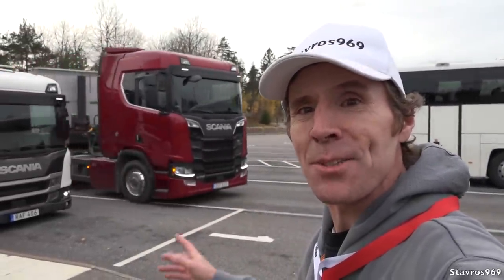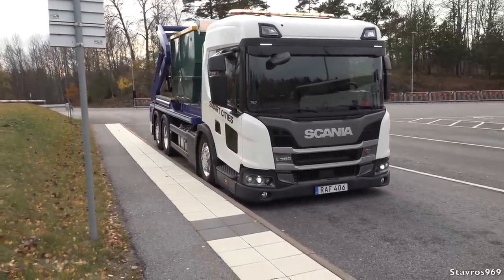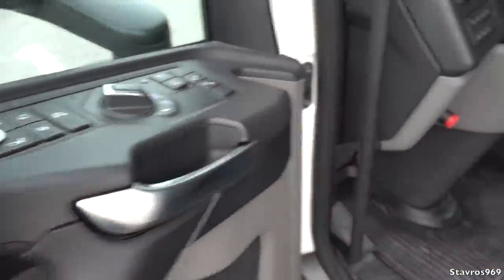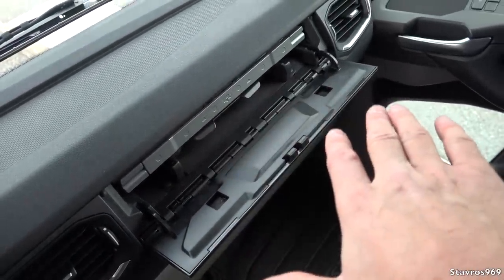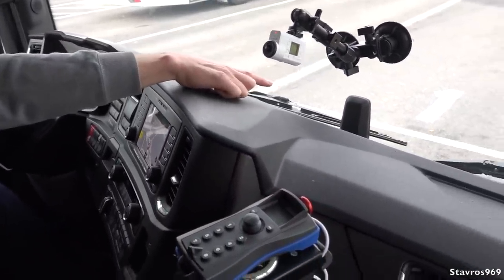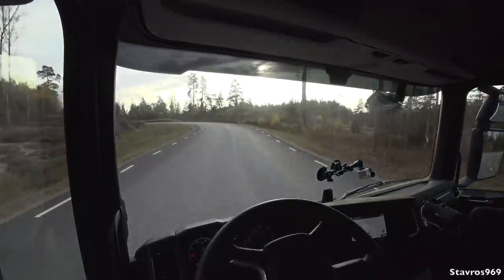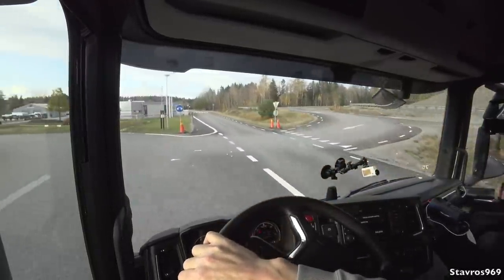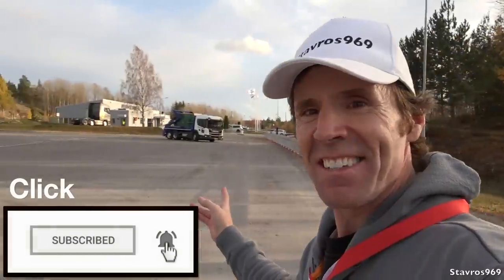SCANIA L360 (Easy Access Cab) Skip Truck - Full Tour & Test Drive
I take a trip to SCANIA in Södertãlje Sweden to test drive the L360 (1,700Nm) This cab is designed for tight city conditions with easy access into the cab as it sits low giving you great visibility all around the cab from the drivers seat.
it's 9-litre five-cylinder engine is available in 280, 320, 340, and 360 hp depending on your choice of fuel.
Let's see what it's like on the road...

Music
- Lvly / Out On The Roof